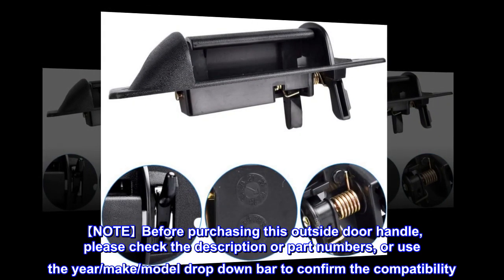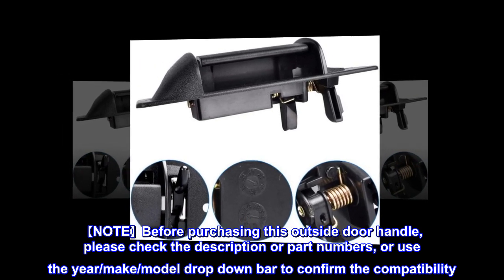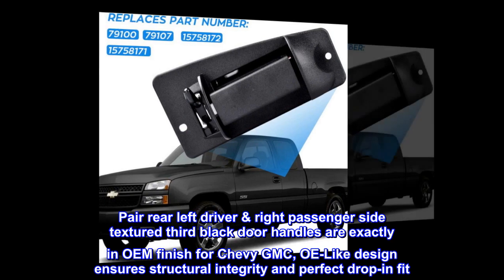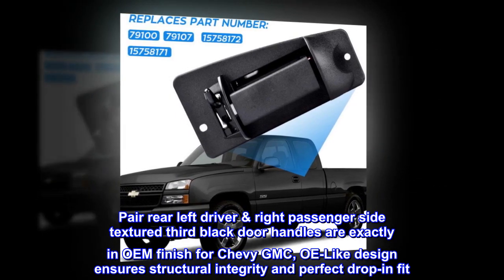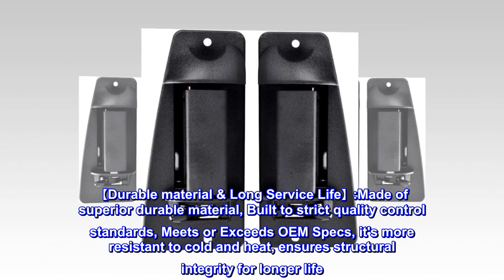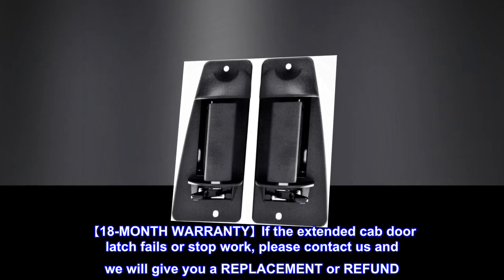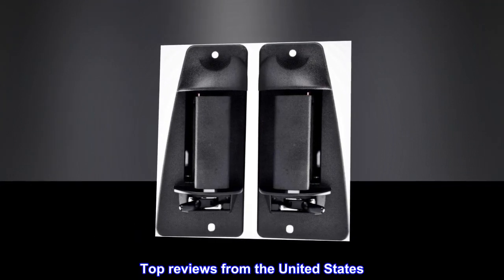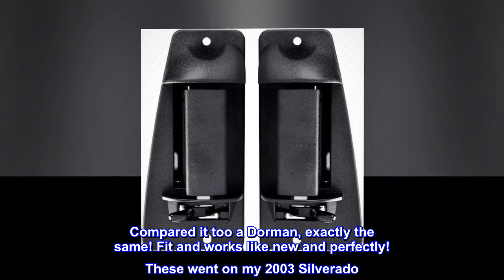FAERSI Extended Cab Door Handle Rear Left Driver & Right Passenger Side Replacements for 1999-2007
【Compatibility】: Replacement for Exterior Door Handle fit 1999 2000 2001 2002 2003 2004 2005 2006 Silverado 1500/2500 | GMC Sierra 1500/2500/3500, 2007 Silverado Sierra 1500/2500 HD/3500 Classic Extended Cab ONLY
【Replaces OE 】: 15758171, 15758172, GM1520115, GM1521115, 79100, 79107. 【NOTE】Before purchasing this outside door handle, please check the description or part numbers, or use the year/make/model drop down bar to confirm the compatibility
【Easy to install & OEM Perfect Fit】A Direct Replacement for the factory Door handle, Easy to install. Pair rear left driver & right passenger side textured third black door handles are exactly in OEM finish for Chevy GMC, OE-Like design ensures structural integrity and perfect drop-in fit
【Durable material & Long Service Life】:Made of superior durable material, Built to strict quality control standards, Meets or Exceeds OEM Specs, it's more resistant to cold and heat, ensures structural integrity for longer life

Compared it too a Dorman, exactly the same! Fit and works like new and perfectly! These went on my 2003 Silverado